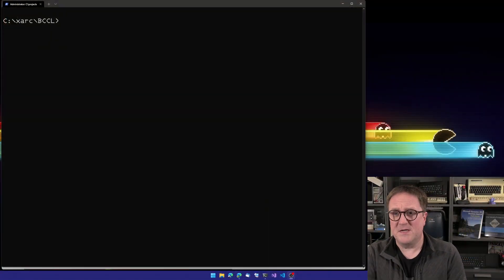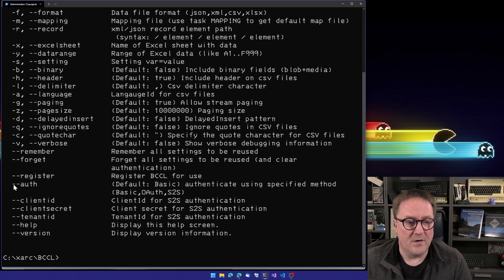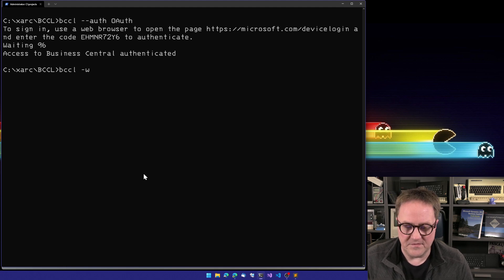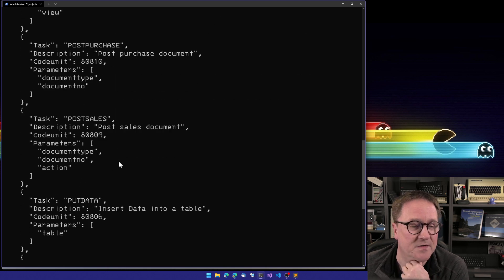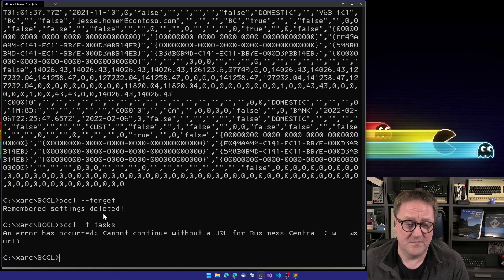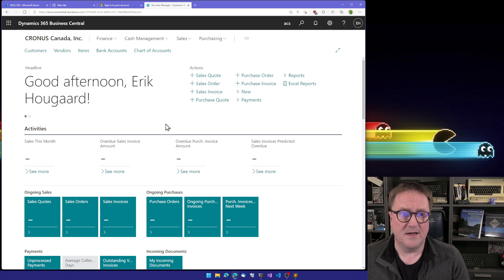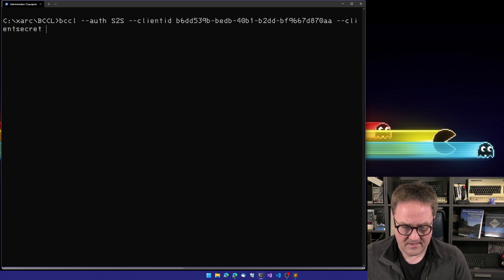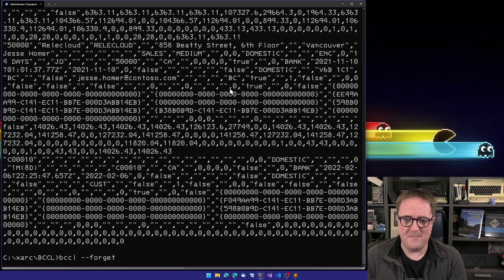OAuth authentication with BCCL in Business Central